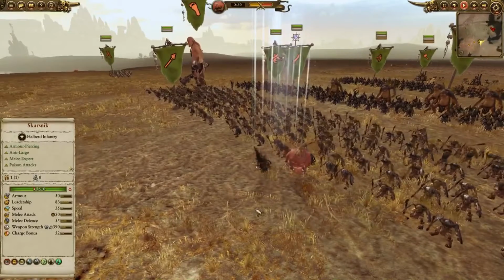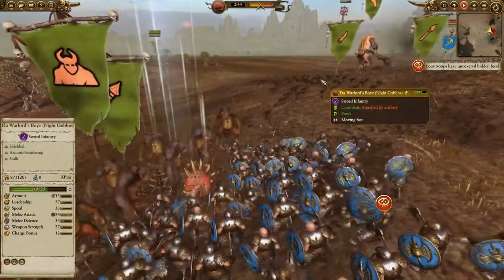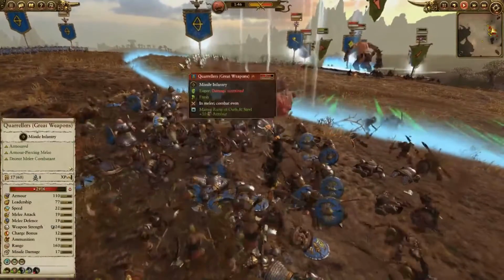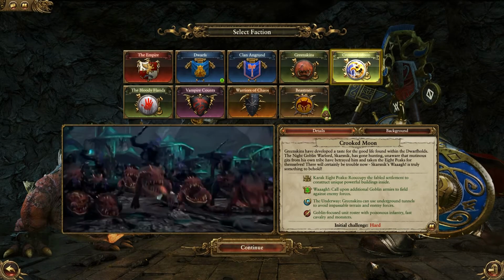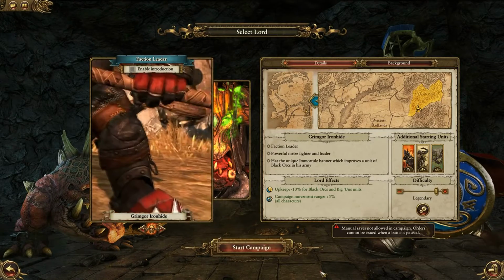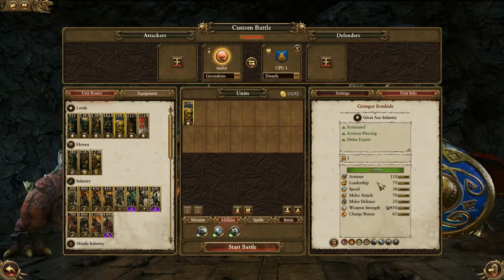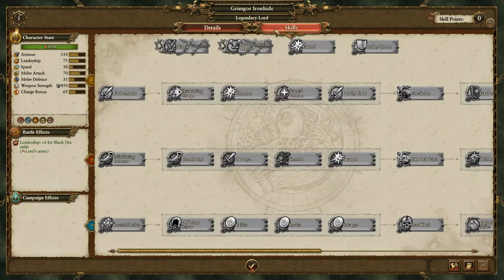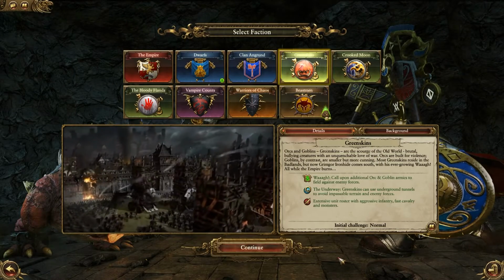Total War: Warhammer Unit Analysis - Greenskin Unique Lords Part 1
This video is part of a series I'm making in which I do a detailed analysis on the different units available to the Greenskins (and later, other factions as well).

This one is all about two of the unique lords available to the Greenskins, Skarsnik and Grimgor Ironhide. Part 2 will include Azagh and Wurrzag.
Skarsnik starts at 0:53
Grimgor starts at 3:57